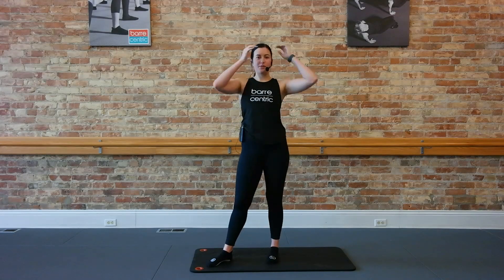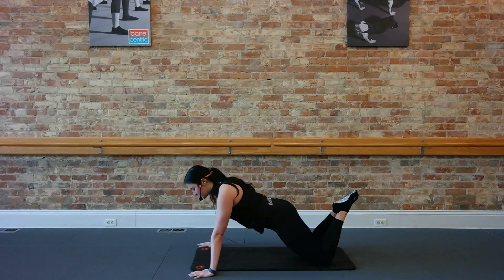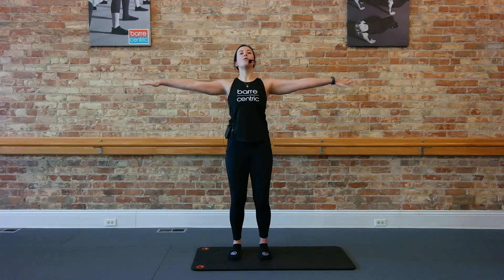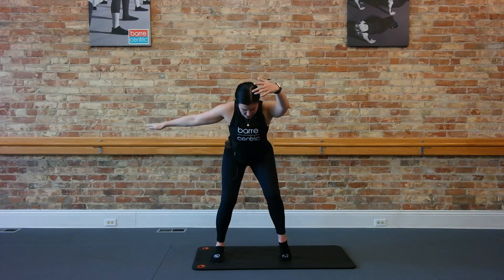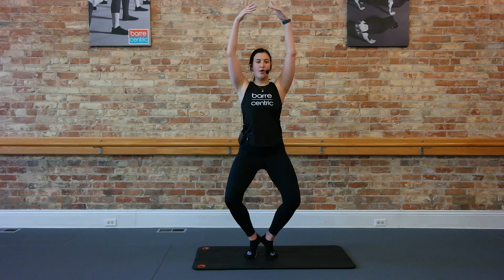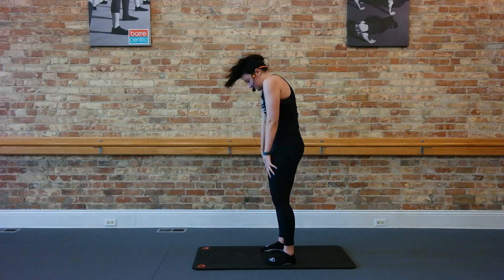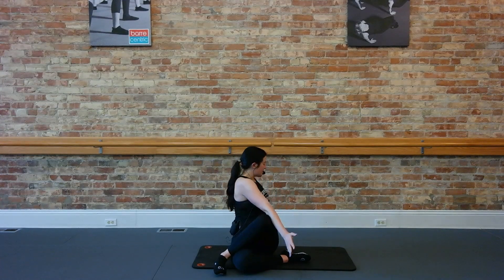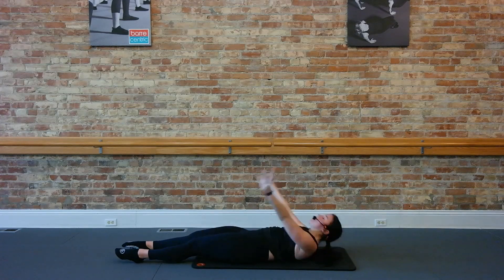BarreLESS Class | 32 minutes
No props required.